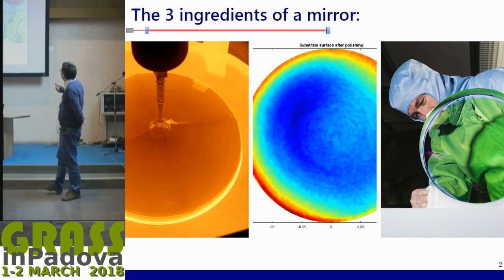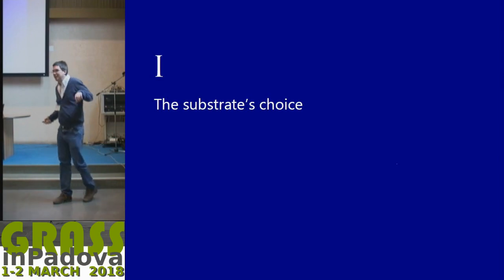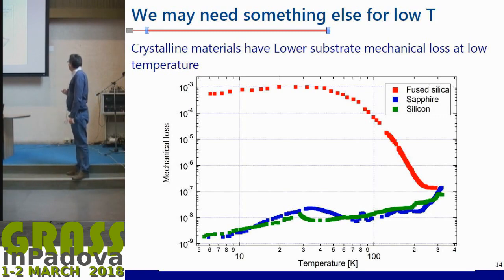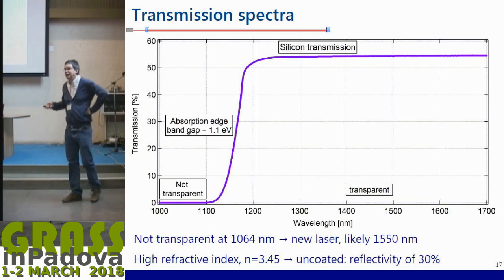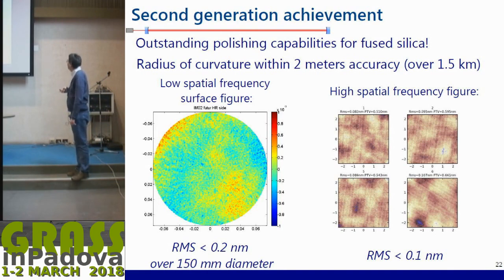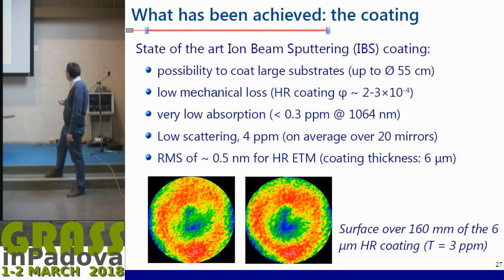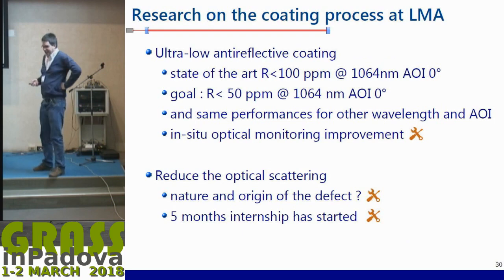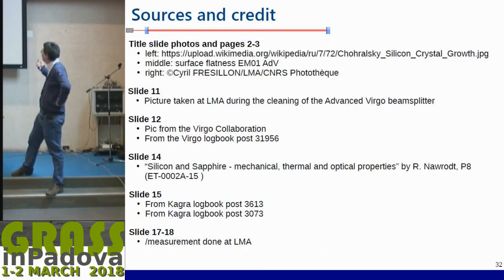Degallaix J. - Large optics for next generation gravitational wave detectors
Large optics for next generation gravitational wave detectors
Presented by Mr. Jerome DEGALLAIX on 1 Mar 2018 from 11:10 to 11:40
Session: Development of Enabling Technologies for Gravitational Wave Detectors

Primary author:
Jerome DEGALLAIX Laboratoire des Matériaux Avancés - CNRS

Content:
Upgrade from second generation interferometers and third generation ones will require larger size optics as well as new material substrates to handle low temperatures. In parallel to this technological challenges, a worldwide intensive research is underway to lower the coating thermal noise from the mirrors.

In this presentation, we will review the technological development and future plans regarding the substrates, polishing and coating for those future large mirrors.